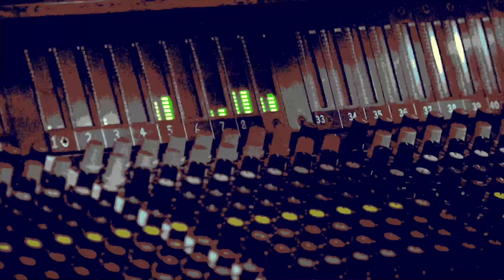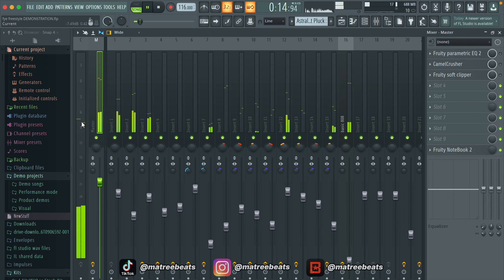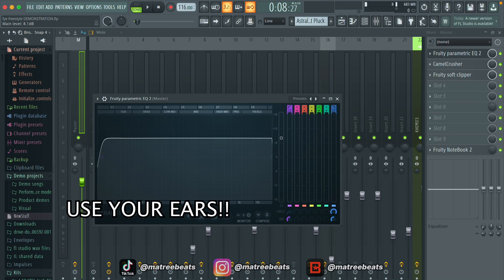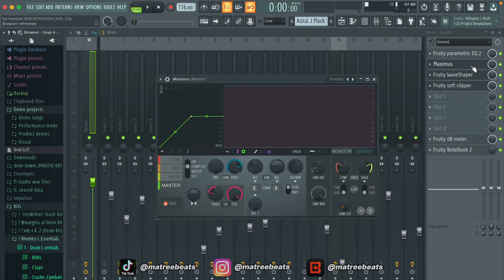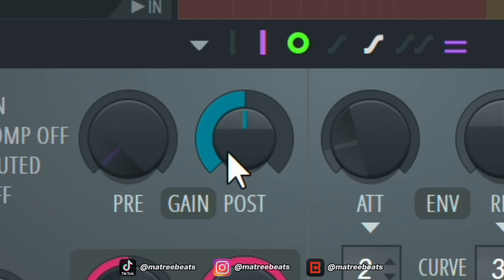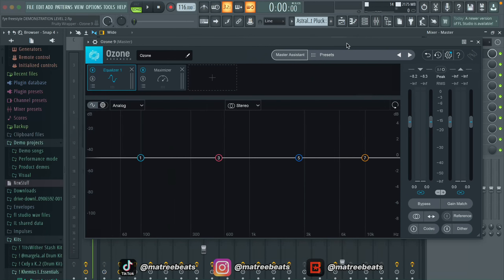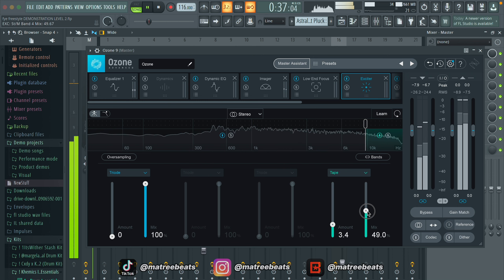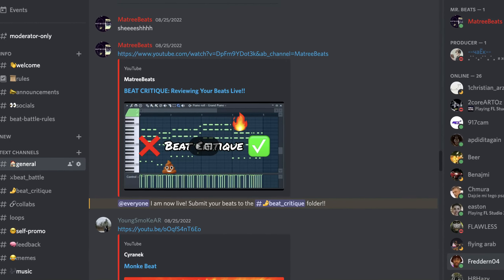The Three Levels of Mastering (FL Studio Tutorial)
(Camel Crusher link included)

In this video, I go over three different levels of mastering in the Digital Audio Workspace, FL Studio. These three levels go in order from basic, to advanced, to professional. I use various techniques such as equalizing, multi-band compression, and stereo imaging to make sure the track is loud, balanced, and without phase issues. Below is the link to the first two levels in which I only use stock (and free) plugins.

Make sure to check out iZotope's mastering plugin, Ozone 10 for level 3!

3 levels of mastering
fl studio tutorial matreebeats
matreebeats
fl studio
fl studio mastering
tutorial fl studio
fl studio mastering three levels
three levels of mastering fl studio
mastering fl studio
mastering